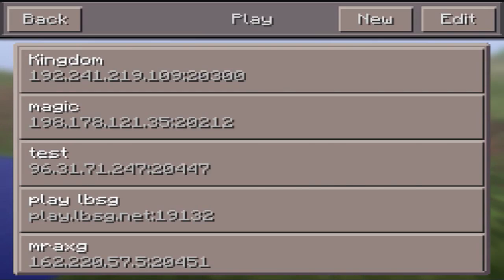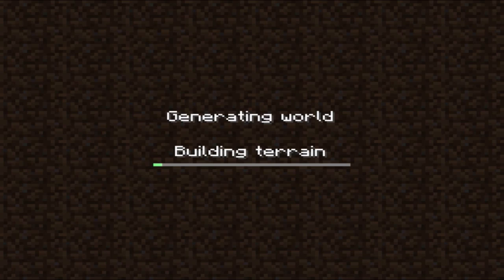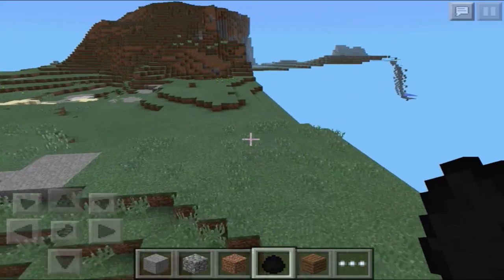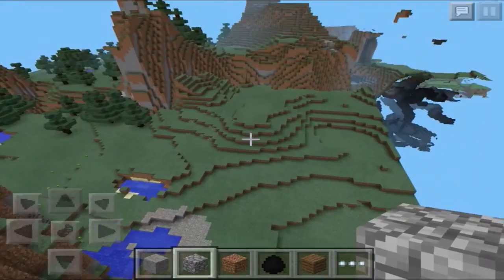[NEW] 0.9.1 Update Information!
Simple short video with some information about 0.9.0, 0.9.1, and alludes to some 0.9.x ;) Enjoy!